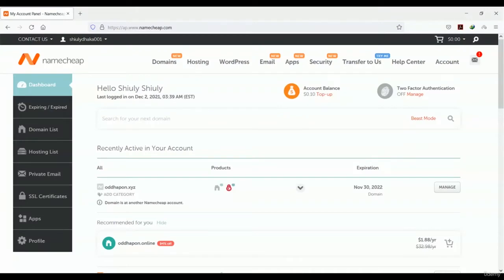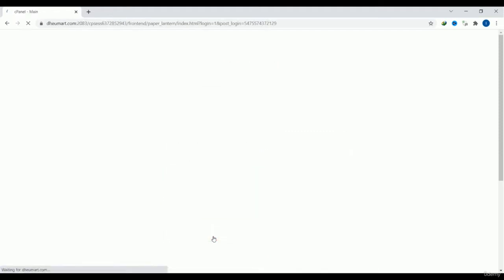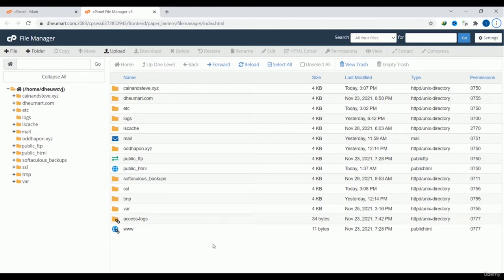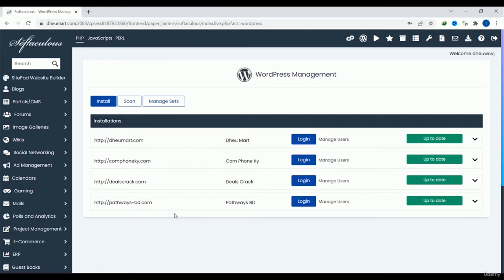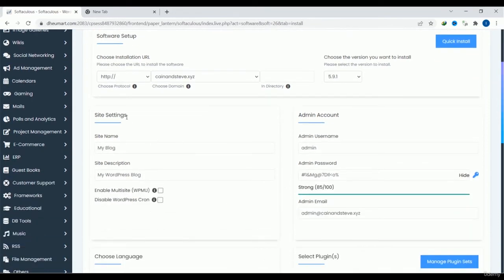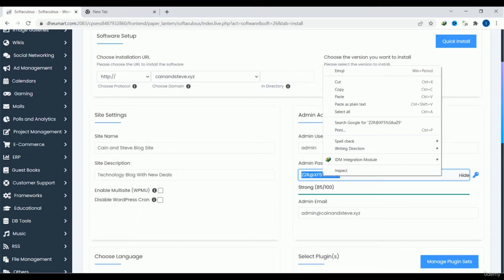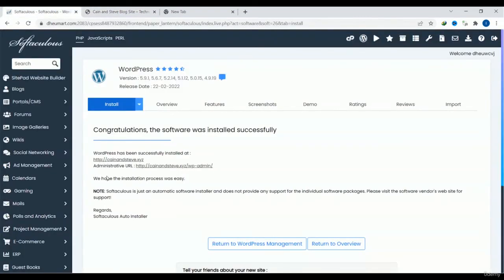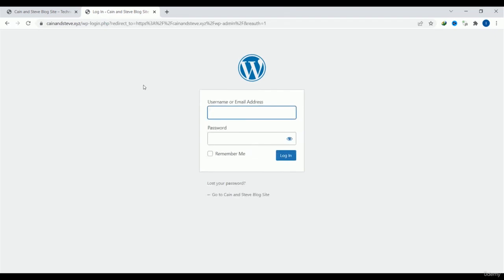4 Installing Wordpress On Hosting